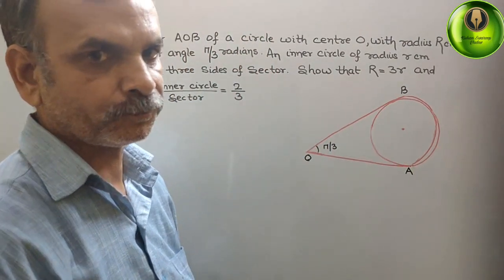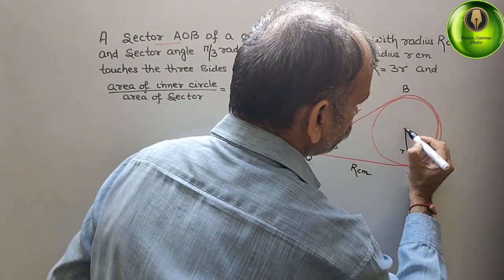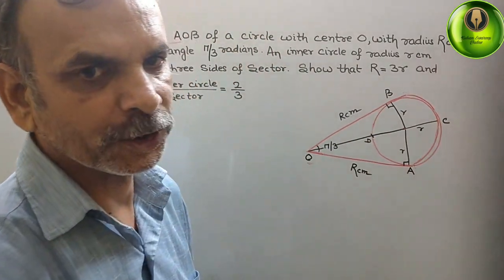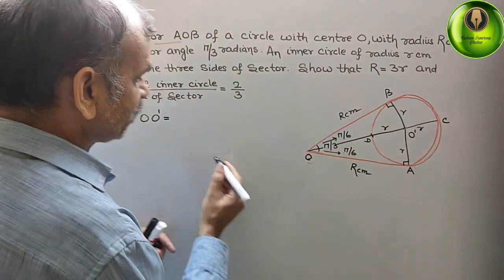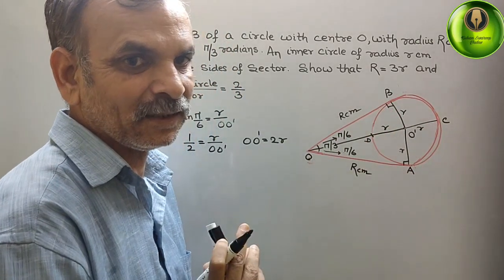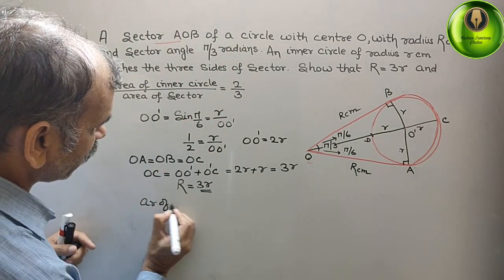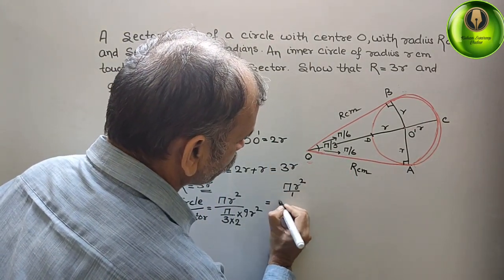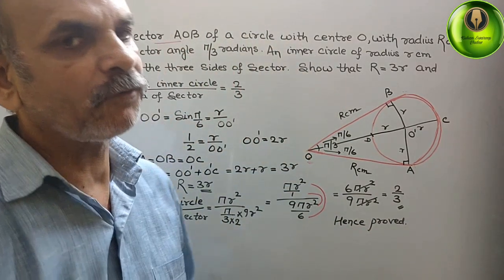A sector, AOB, of a circle, centre O, with radius R cm andsector angle π/3 radians.An inner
Circular Measures EX 4C Q 14